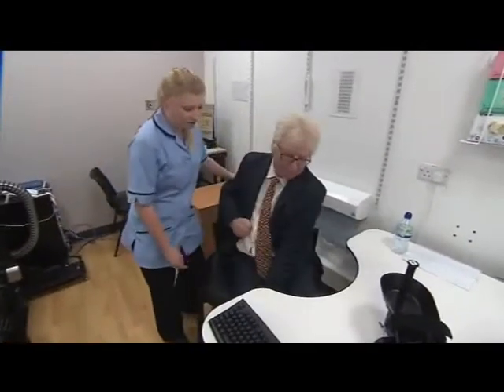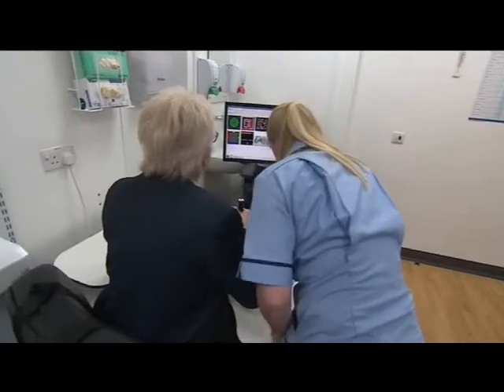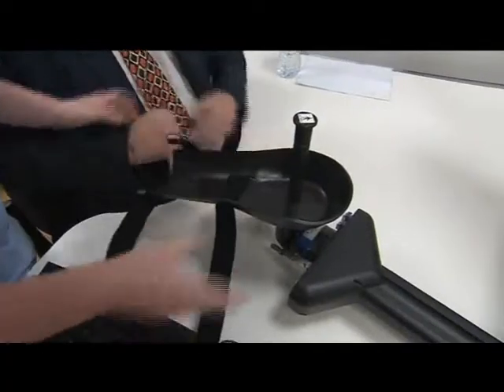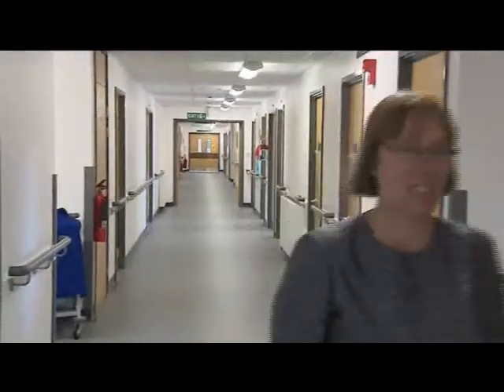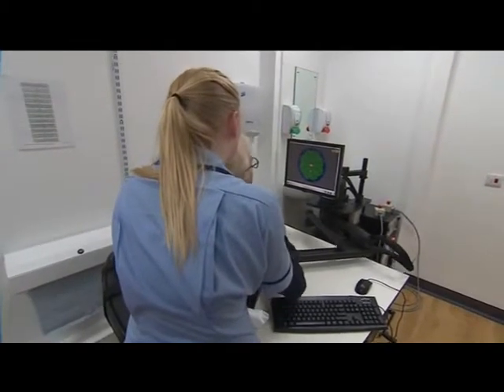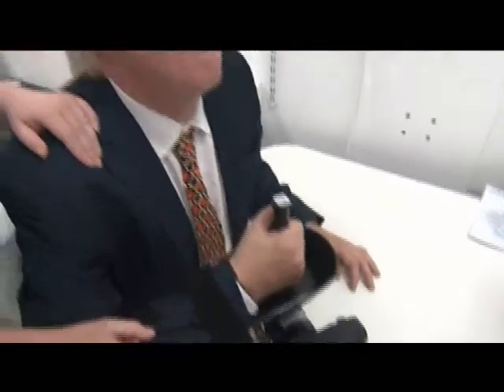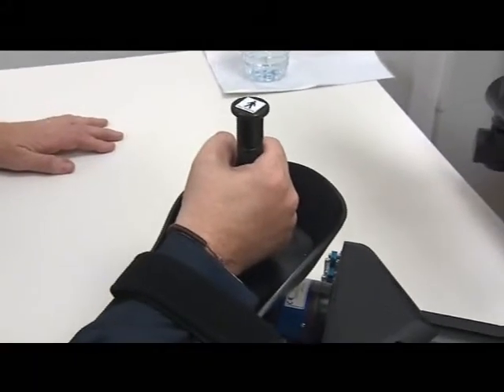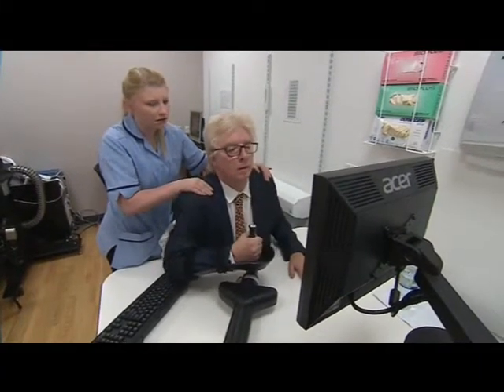ITV Tyne Tees - Northumbria Healthcare - New hope for stroke survivors with NHS robot research